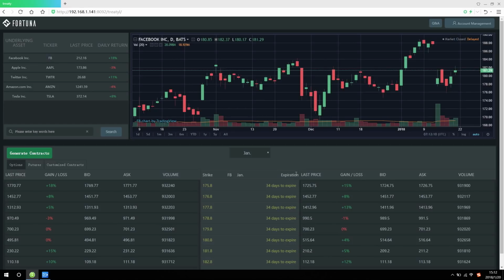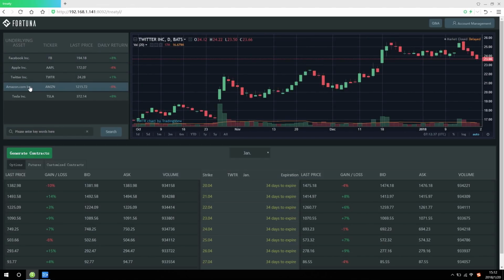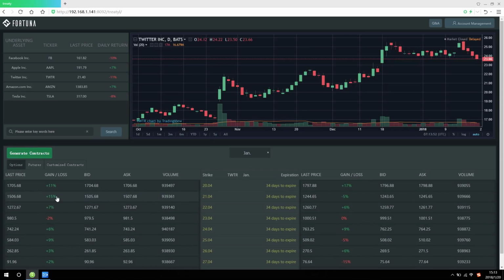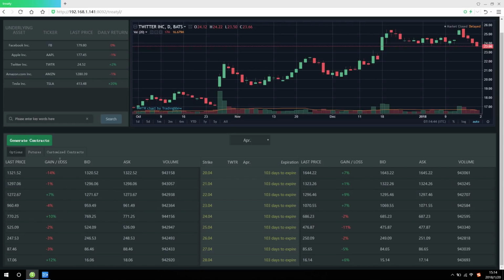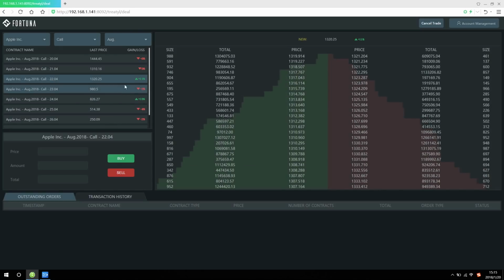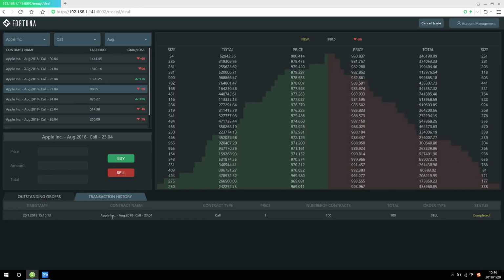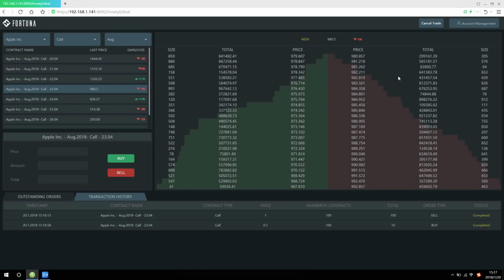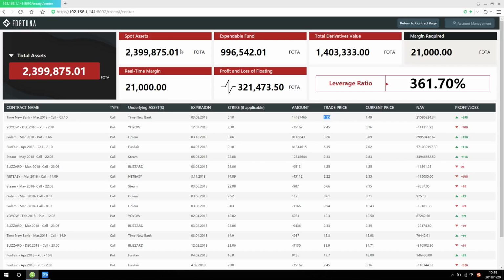Fortuna 1st Prototype Video Demo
Brief Demonstration of Fortuna's first prototype.